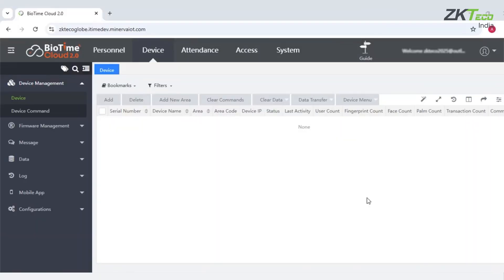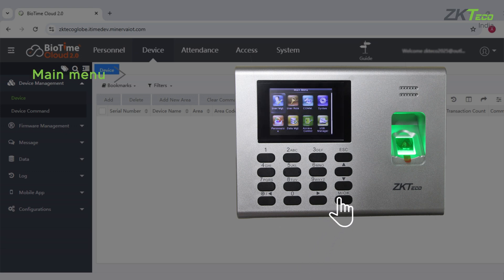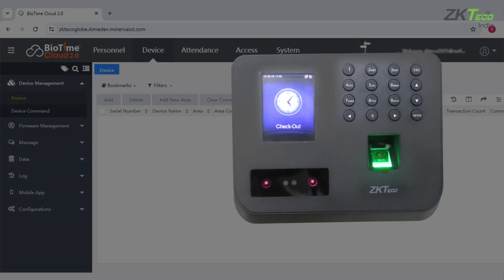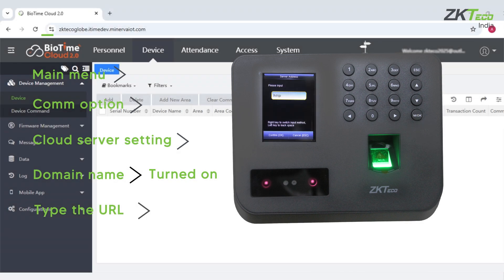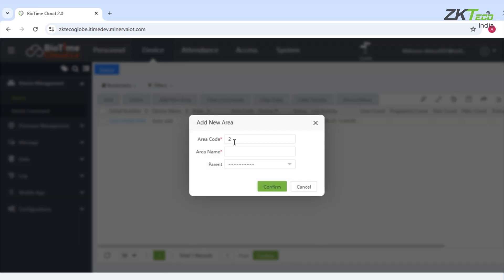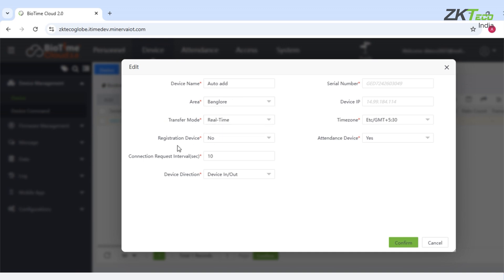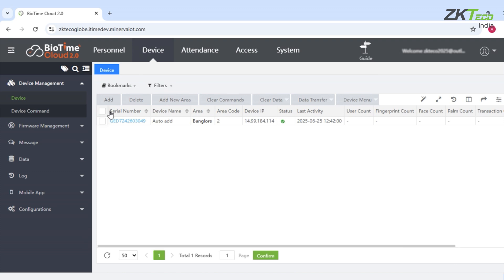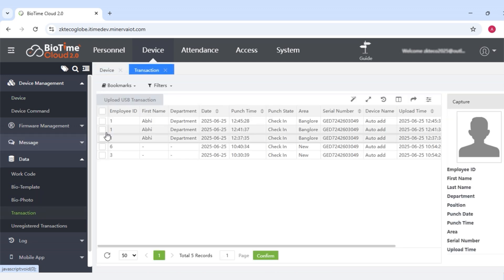How to Connect a ZKTeco Biometric Device to the BioTime Cloud 2.0 Application?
Discover how to connect your ZKTeco Biometric Device with the BioTime Cloud 2.0 application in this detailed walkthrough. This video guides you through the essential steps to ensure seamless device integration with the cloud platform for centralized attendance tracking and workforce management.